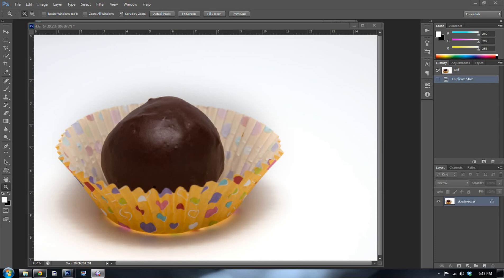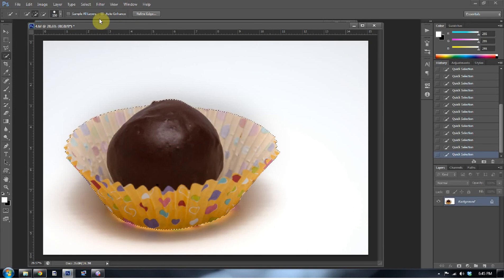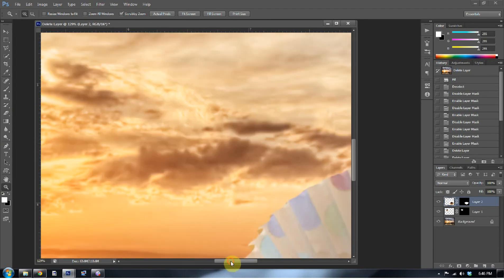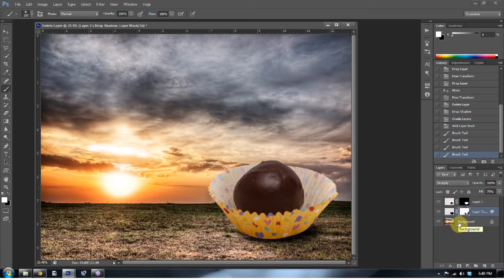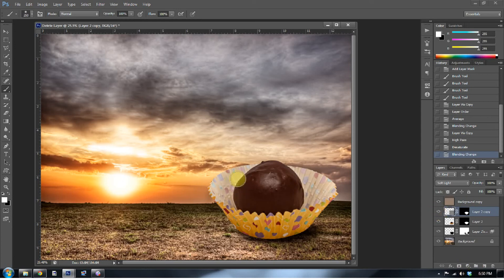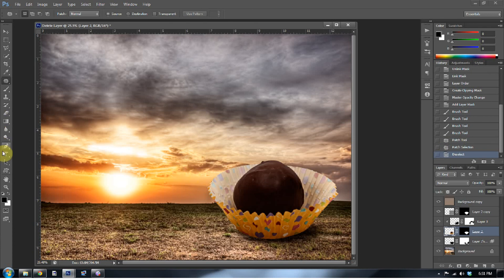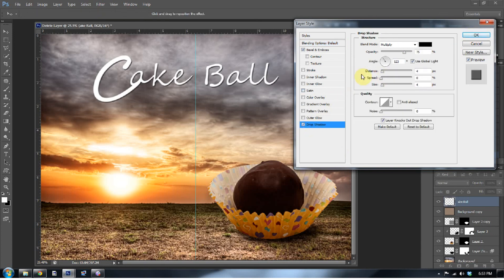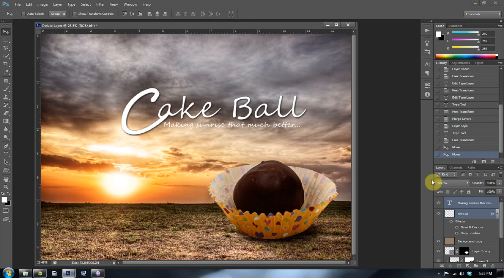Compositing Basics With Photoshop CS 6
Some quick tips on the basics of compositing two images together in one unified composition.

BE sure to check out my wife's blog about recipes, cakes, babies, and life!  She posts some great stuff regularly!